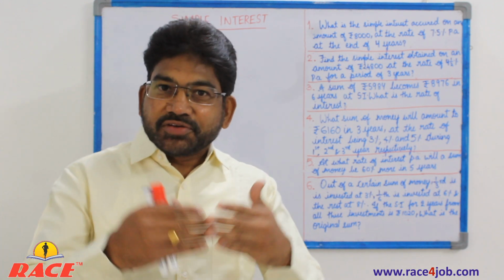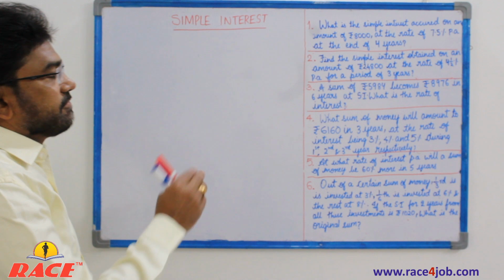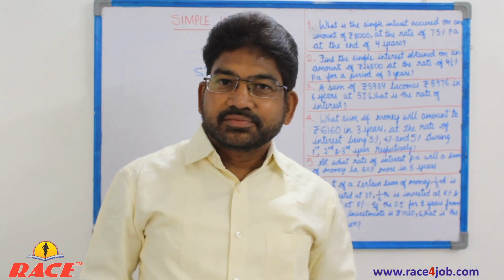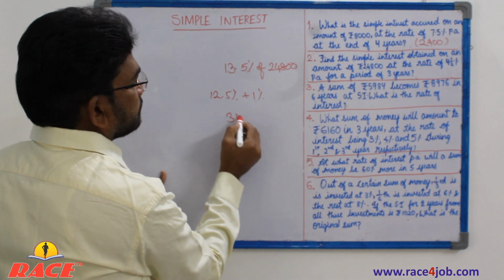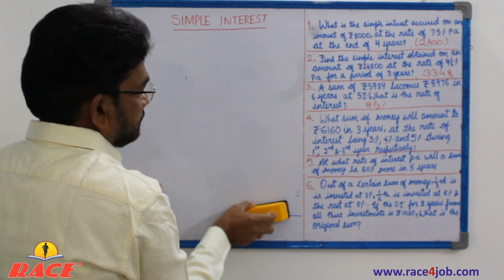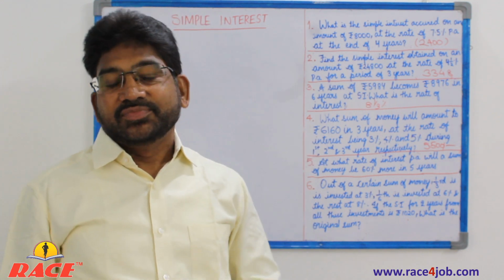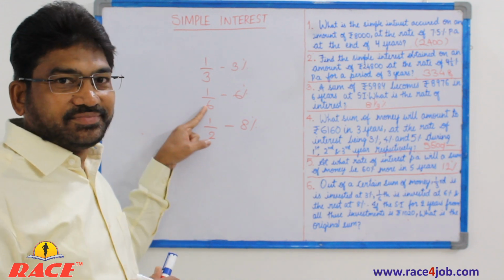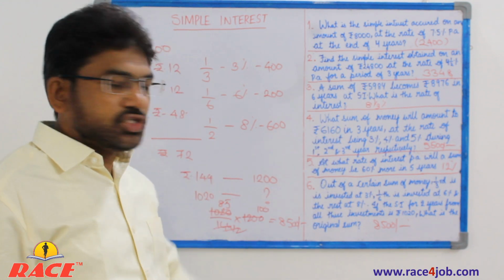Simple Interest-1: Introduction, Concepts, Shortcuts For BANK, SSC, RRB & Other Competitive Exams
By Dr.G.S.Giridhar, Founder & Director, RACE
For ONLINE Coaching for BANK, SSC, RRB Exams
online.race4bankexams.in